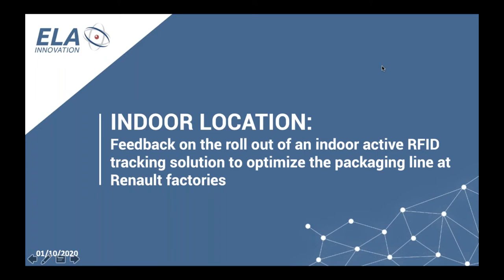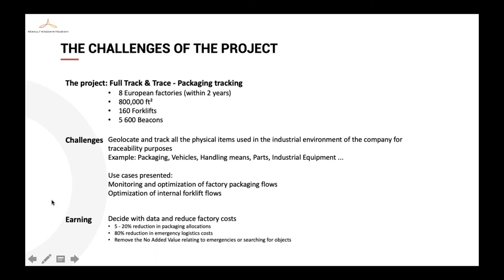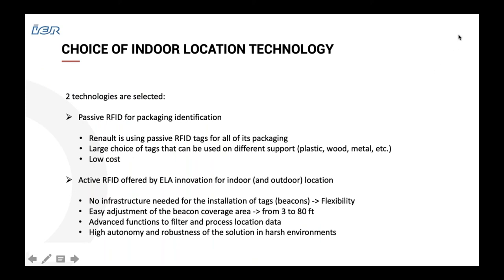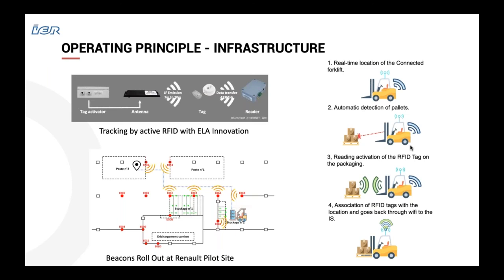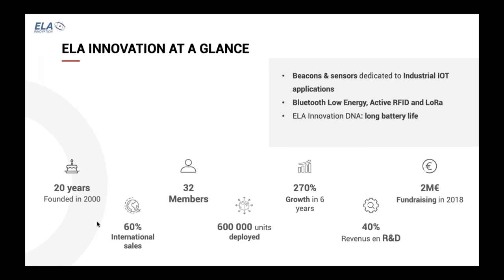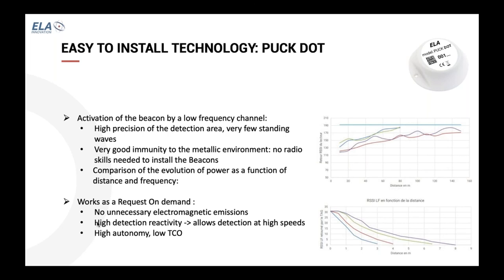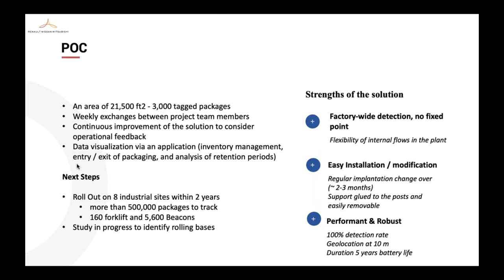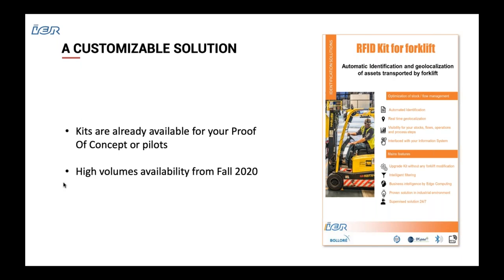[USE CASE] How does indoor location enable Renault to optimize its supply chain management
Discover how IER and ELA Innovation deployed a logistics equipment location solution to optimize the management of the packaging chain of a Renault plant.